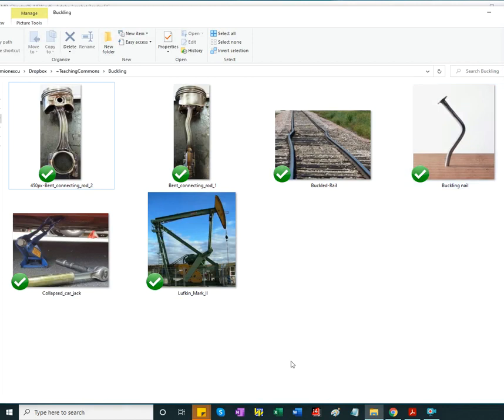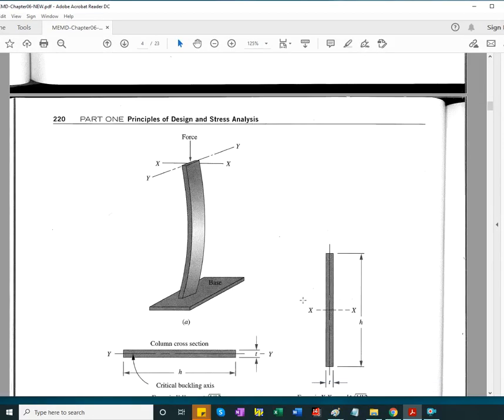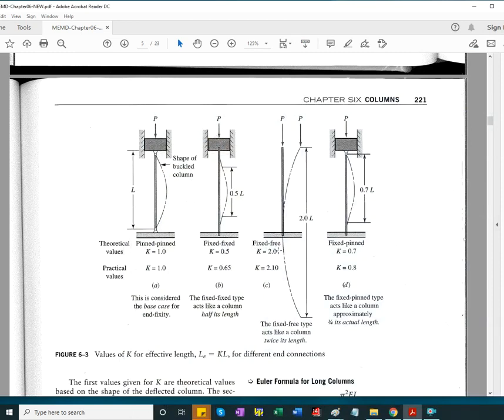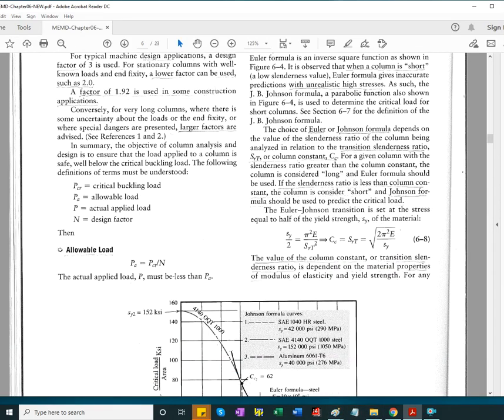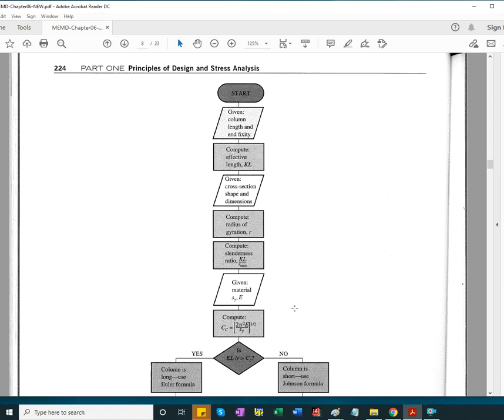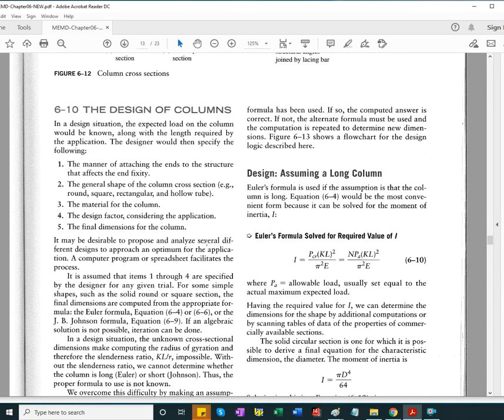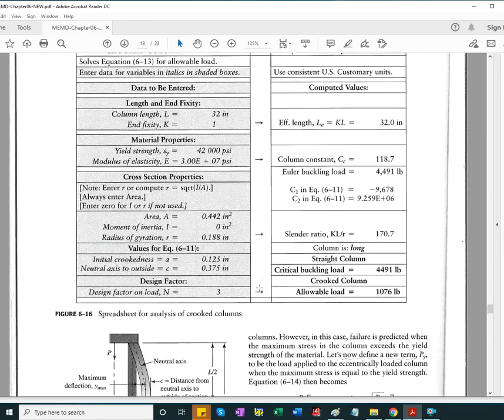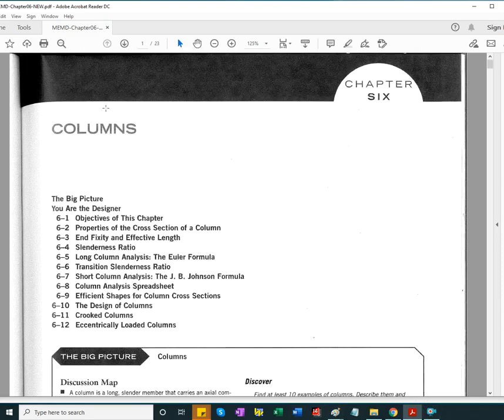Mott et al. Ch. 6 Columns